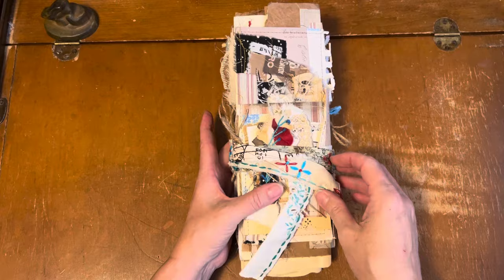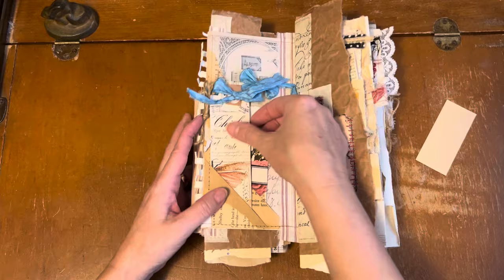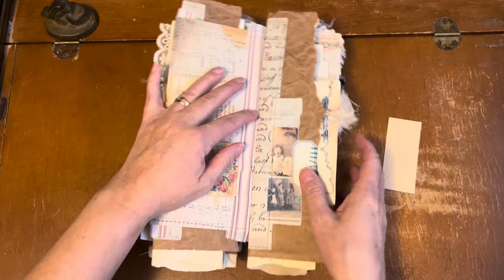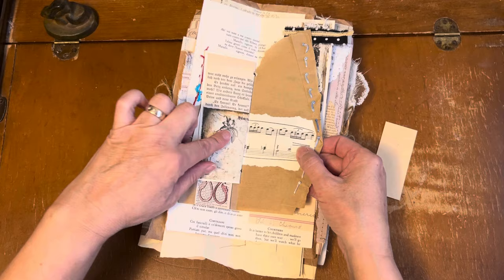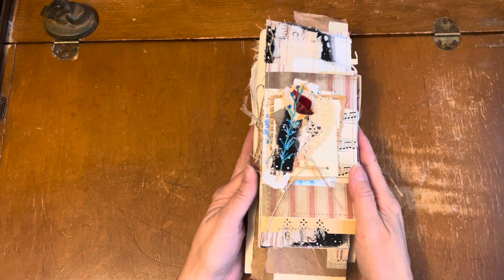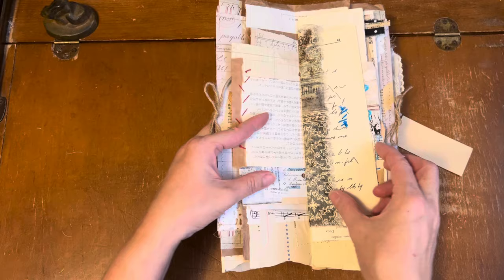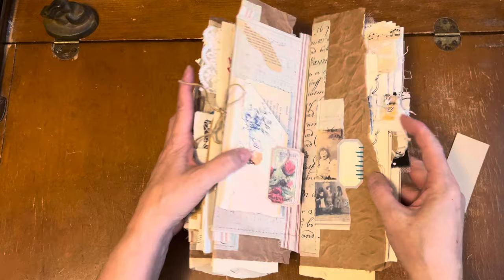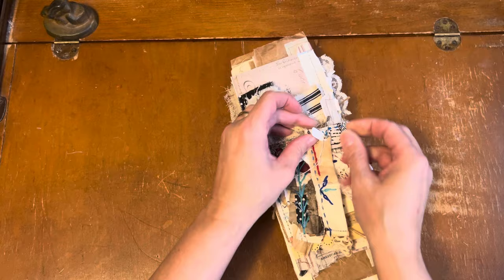Scrappy Flip Flop Journals 1, 2 & 3 - Flip Through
- full tutorials on how to create these journals further down on my YouTube channel

To create the base of the BASE - Book Page tucks/pullouts/library pockets/fabric spines
see my video:

Inspired by Leslie of 507 Willow House Journals.

As journals become available, I show them on YouTube then list them in my Etsy shop.